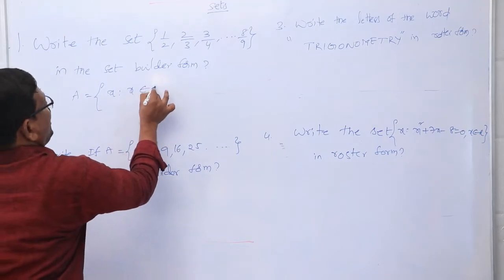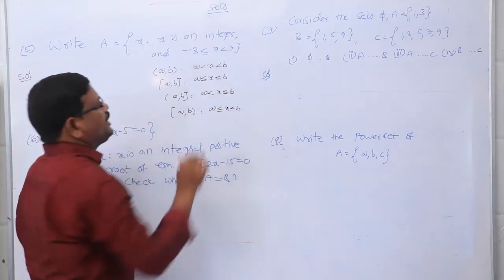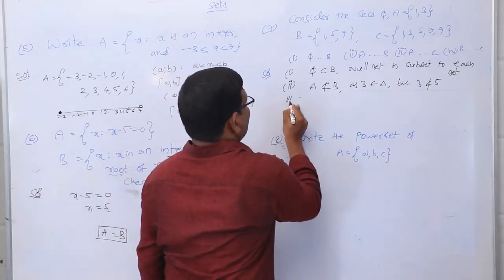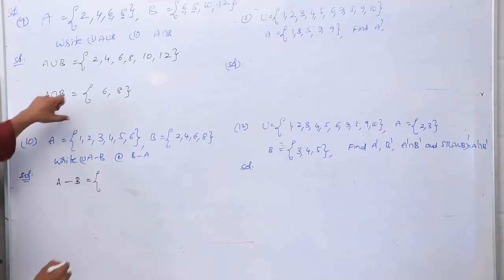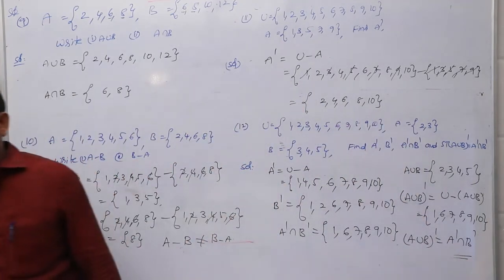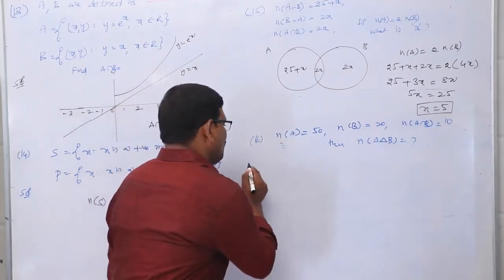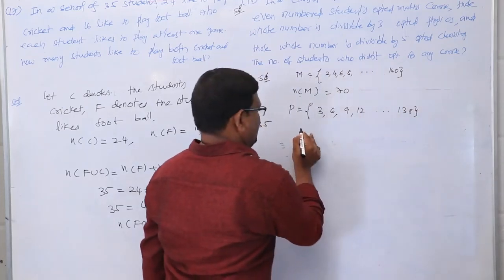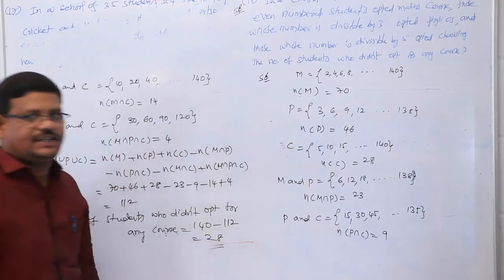SETS 2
suresh sir